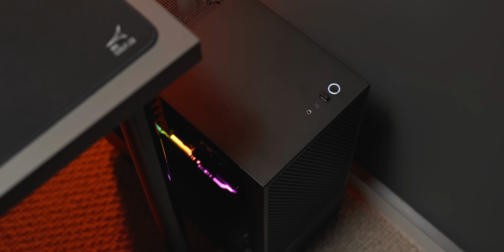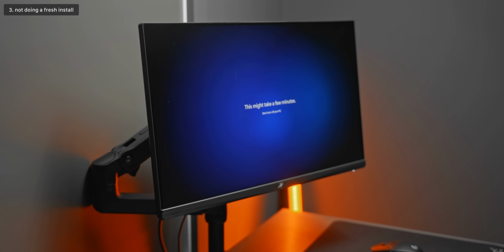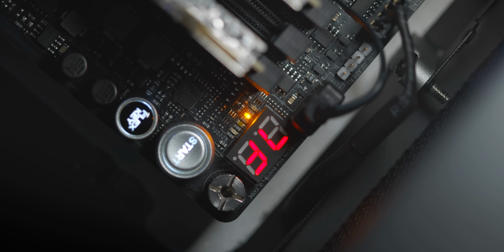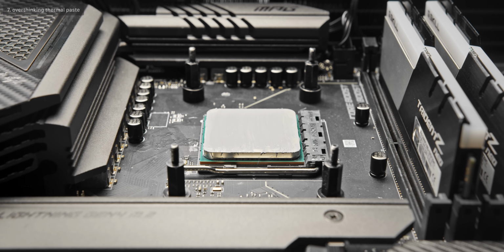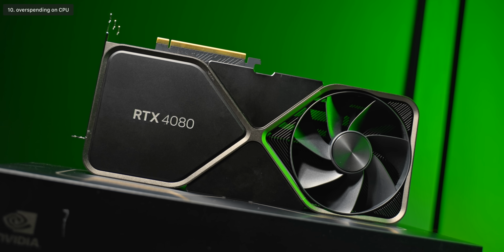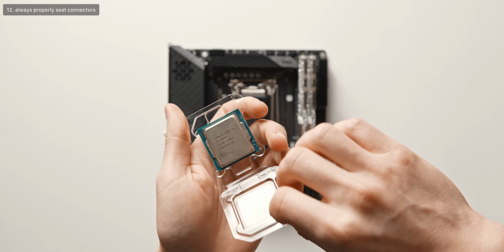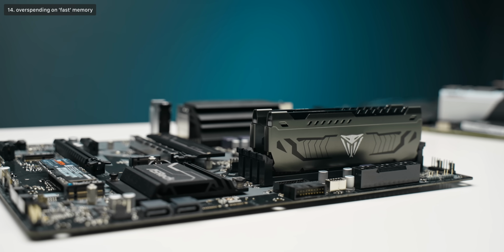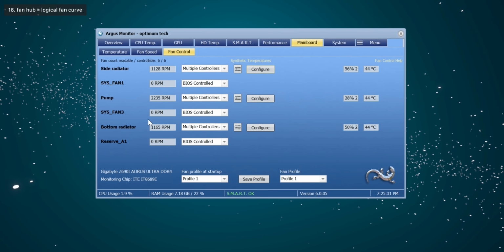Avoid These PC Build Mistakes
Great screwdriver kit
Tiny wireless antenna
Best Intel gaming CPU
Best AMD gaming CPU
NZXT fan hub

There are a LOT of ways to mess up a gaming PC build . Here are the worst ones that I've come across over the years.

Video gear
Primary Lens